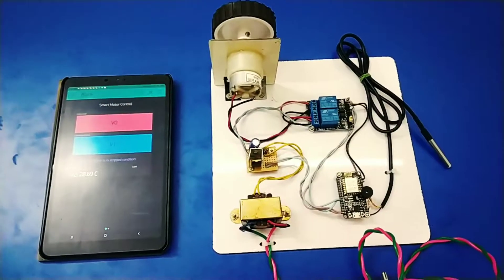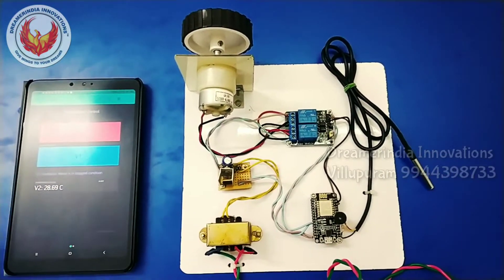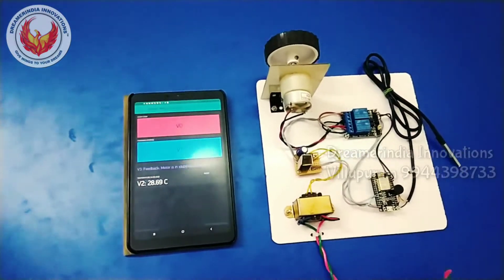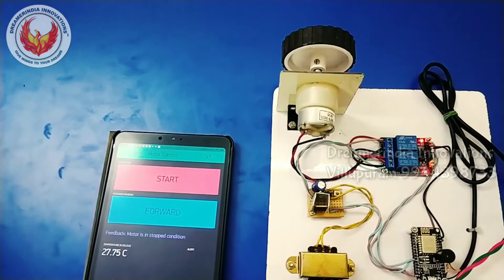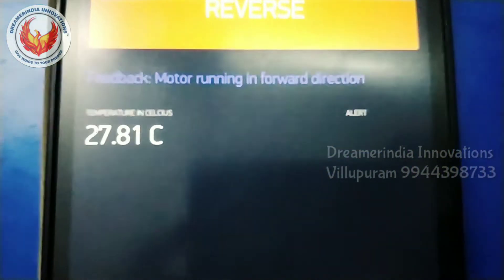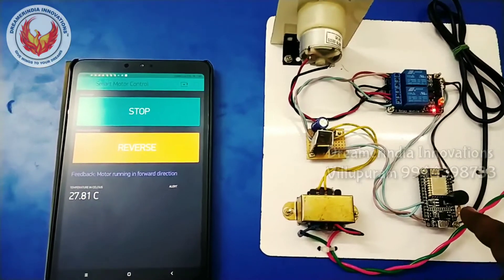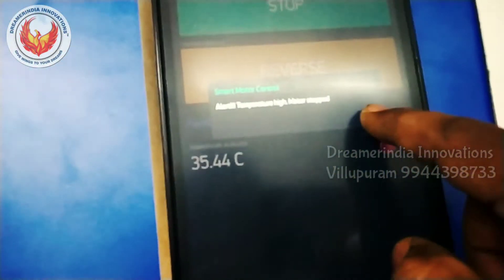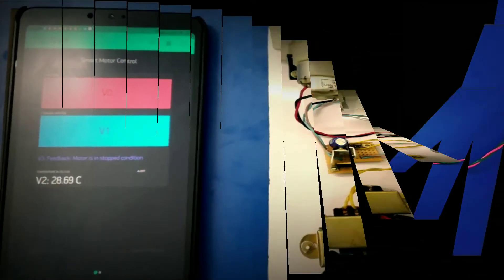Smart Motor Control - DS18B20, Blynk IoT & ESP8266 NodeMCU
DC motor is controlled by Blynk IoT app. ESP8266 NodeMCU is used as IoT device. DC motor Start / Stop control and Directions can be controlled. Temperature sensor is used to monitor the temperature and shut off motor when temperature exceeds the limit.